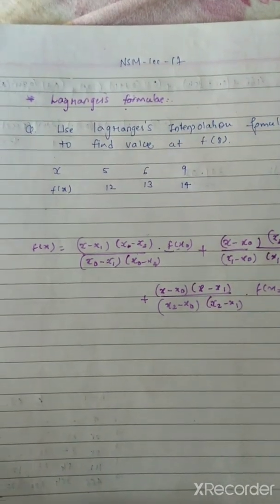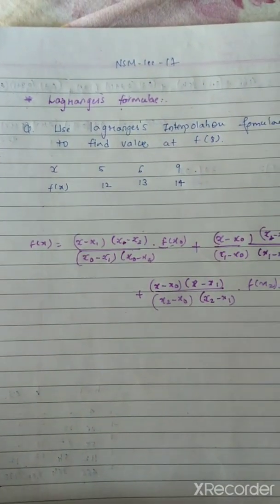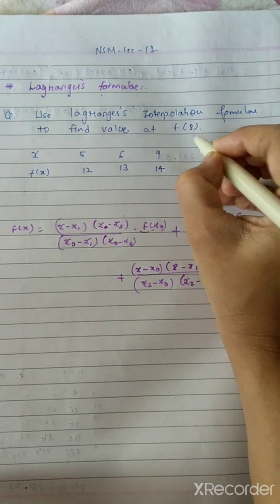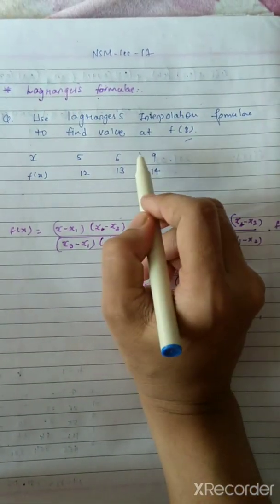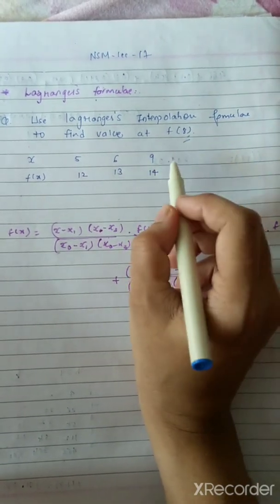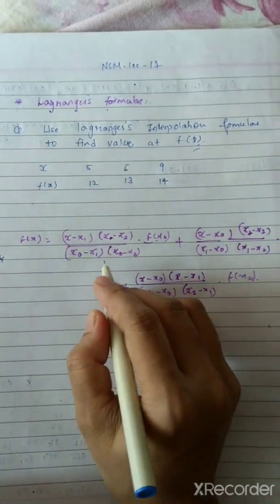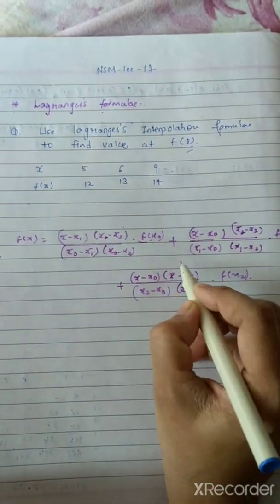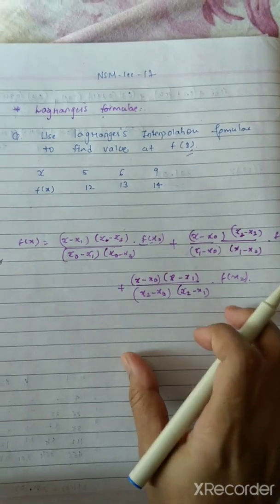NSM LECTURE 16 FYBSCIT